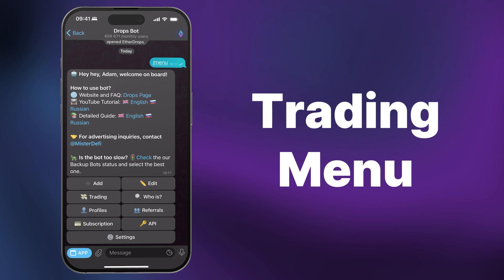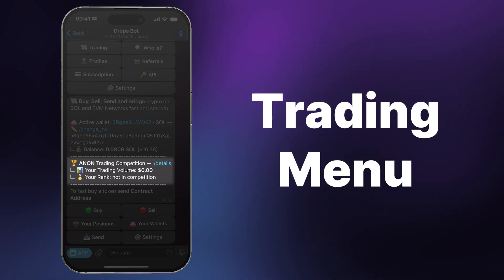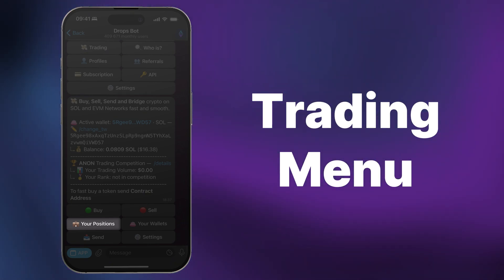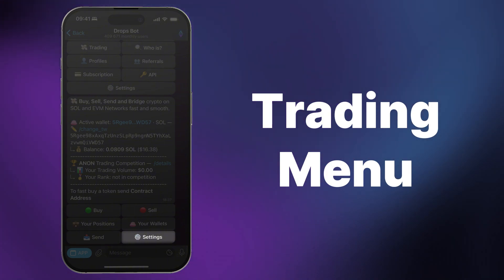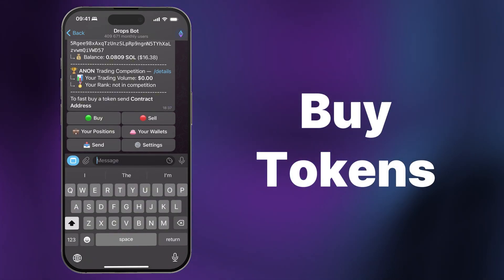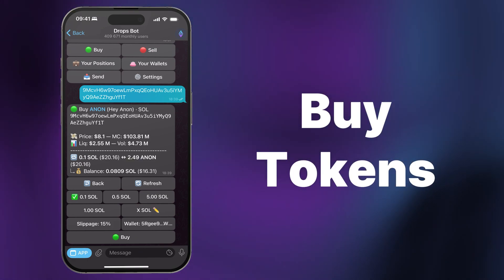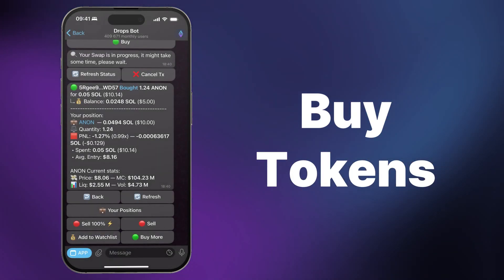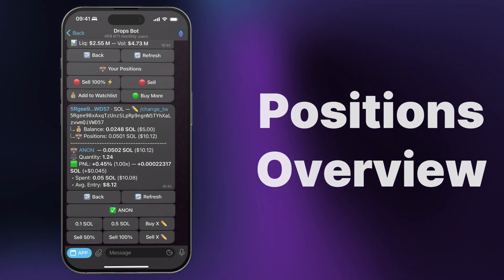Drops Bot Telegram Trading Tutorial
🚀 Drops Bot: Now with Trading on Solana! 🔥

Drops Bot has been your go-to Telegram bot for real-time onchain crypto event notifications—whether it’s wallet transactions, swaps, or NFT trades. But now, we’re taking things to the next level by introducing trading functionality! 💰✨

Solana is the first network to be integrated, and in this video, we’ll show you exactly how to trade like a pro using Hey Anon as an example.

🔹 What You’ll Learn:
✅ How to create or add an existing wallet
✅ How to buy & sell tokens
✅ How to check your positions
✅ Key token information to watch out for

Whether you're a seasoned trader or just getting started, Drops Bot makes it easy and efficient to trade directly from Telegram.

🚀 Try it out now and take control of your trades!

00:00 - Intro
00:15 - Trading Menu
01:24 - Buy Tokens
02:08 - Positions Overview
02:19 - Sell Tokens
02:33 - Outro